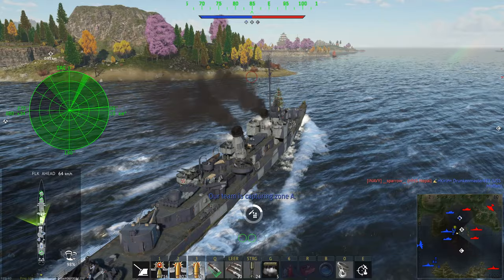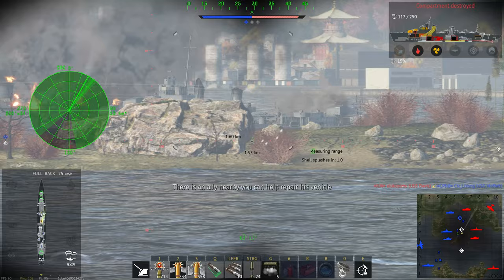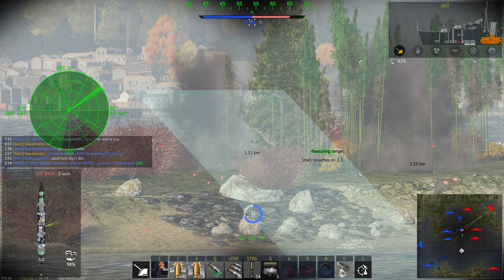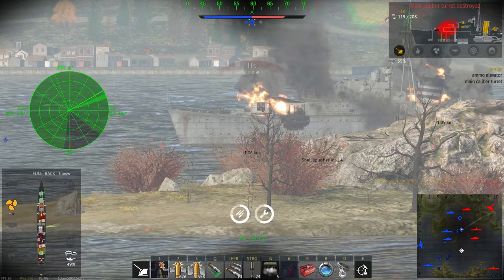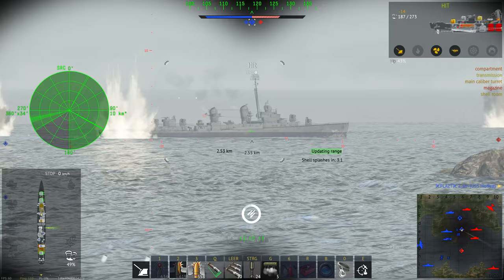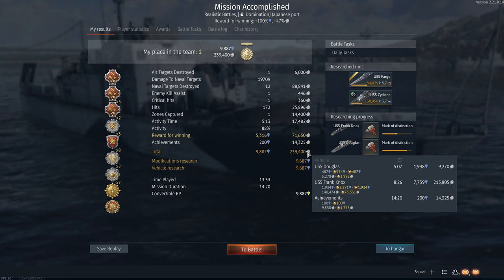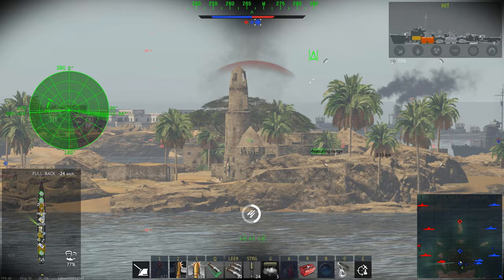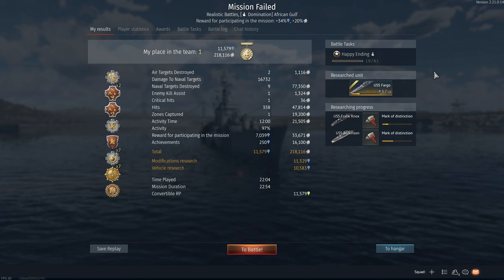USS Fort Knox - The Better $$Moffett$$ at BR 4.7 [War Thunder]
This ship is IMO better than the Moffett but has a lower BR to farm easier to kill enemies... Gaijin just knows how to balance - good times )))